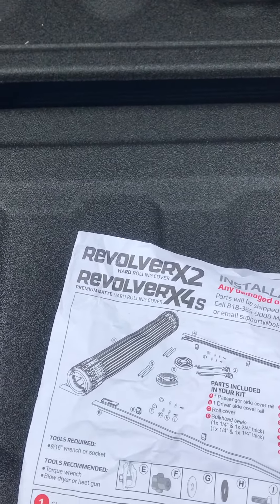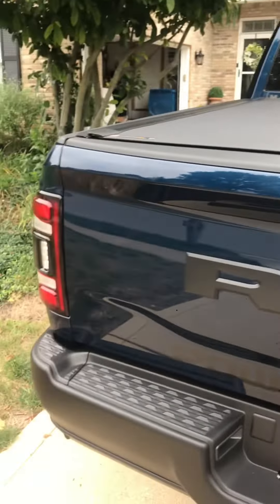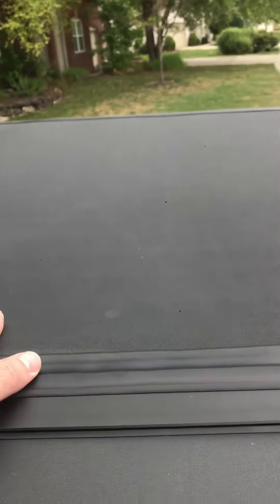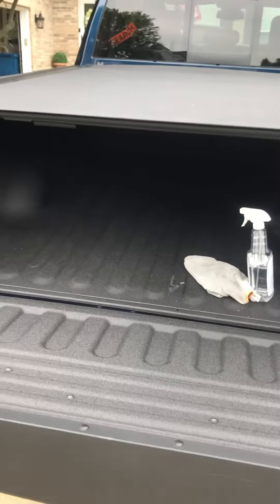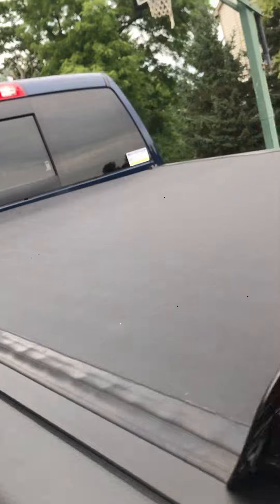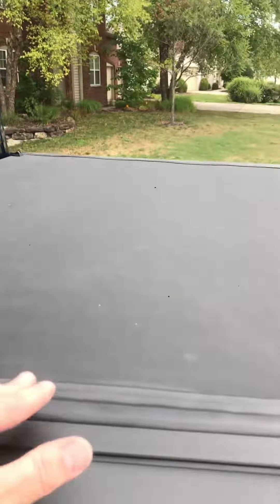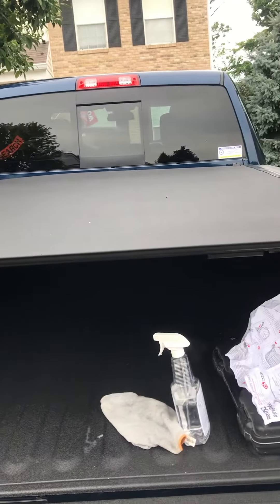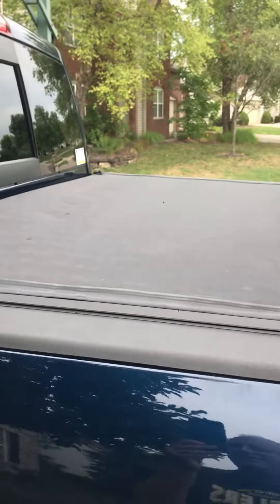Backflip X4s - 2022 Ram Power Wagon - July 2022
Just received this new cover and installed it today. Very disappointed in the product and am hoping to exchange for a rolling cover of sone sort. I wanted the full use of the bed but despite all the good reviews I have heard mine is a lemon and has bent parts and plastic tips I had to clue back on.

I would think very hard about this style of cover after seeing it in person. I don’t believe it is that secure and will be shocked if it is close to water tight but mostly the fit while decent is not what I had hoped for as the center bends in the track near the cab and the lack of laying flat when not locked smells like cheap quality.

The install is straight forward and simple but honestly the taming of a weather strip for a seal up front also seems cheap to me. If the product was tight that wouldn’t be needed IMO.

In the end it’s on my truck but I am not pleased with it and am hoping it can be exchanged otherwise I may just go with an ARE cap as this has really soured me on a bed cover.